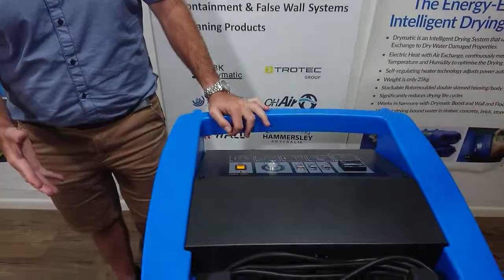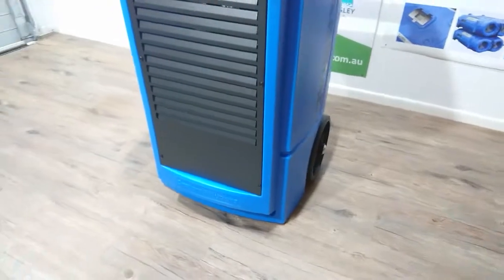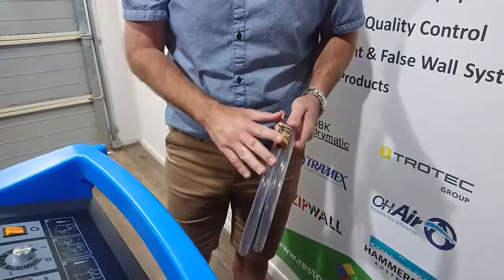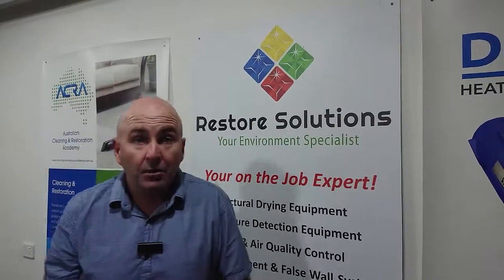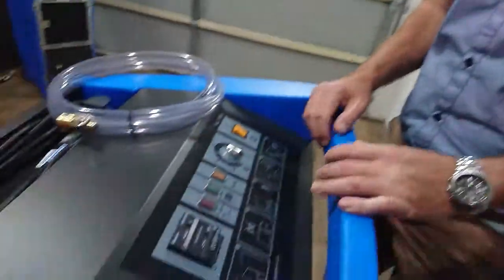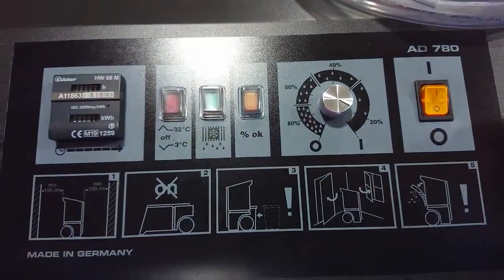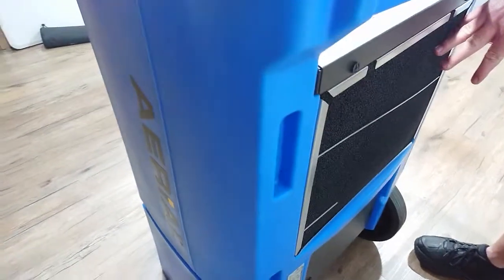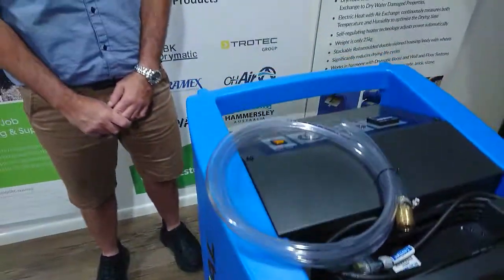Aerial AD780 Dehumidifier